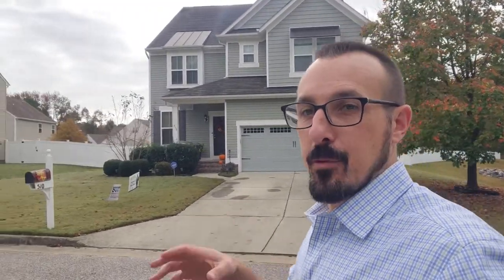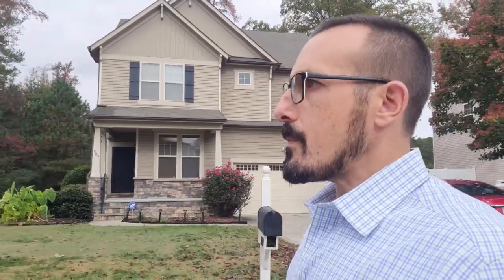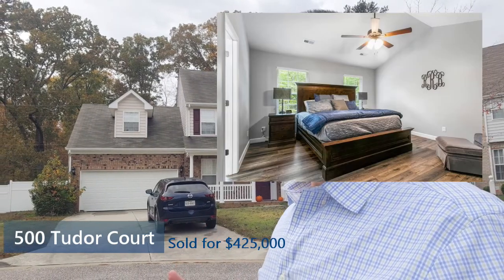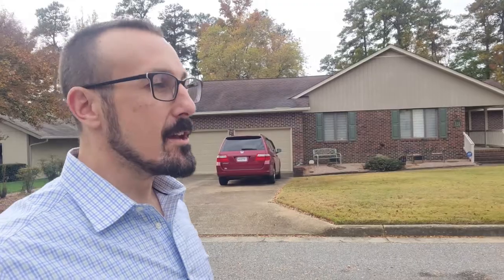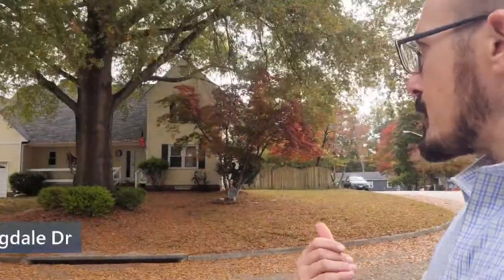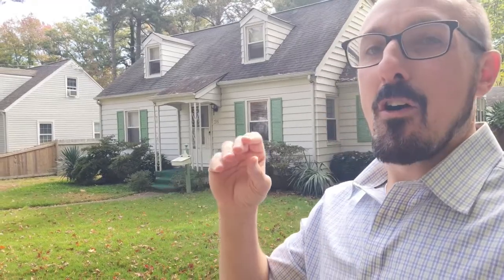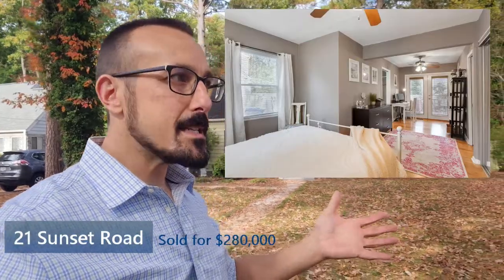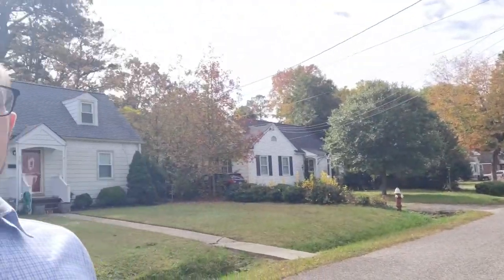Check out these 3 hidden neighborhoods in Newport News, Virginia!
Newport News, Virginia is fairly large town with about $185,000 people, but it also has lots of waterways and parks that can create nooks and crannies, perfect for tucking away a neighborhood where only the most inquisitive will find it! In this video we explore three of those very neighborhoods! I'll take you on a tour of a neighborhood up north of Newport News Park off of Yorktown Road, another off of Denbigh Blvd along the Warwick River, and another that thousands of people drive by every day near Noland Trail and the Mariner's Museum. Once you've seen this video you'll be among the small percentage that know any of the three exist, and even smaller percentage that knows about all of them! If you're moving to Newport News then don't bypass these great areas. And once you're living in Newport News you'll sound like a native when you tell your friends all about them

Whether these neighborhoods appeal to you, or you're looking for something else, my team and I are here and ready to help you with your move to Newport News or anywhere else in the area! Call, text, or email any time